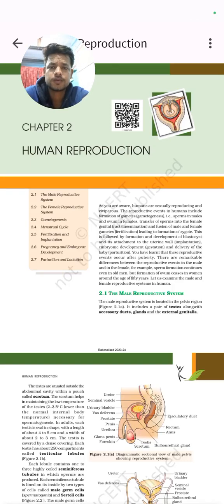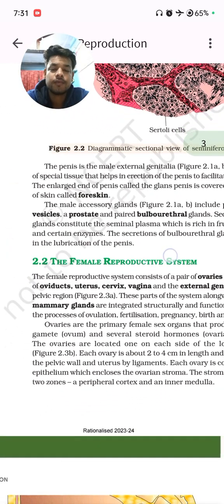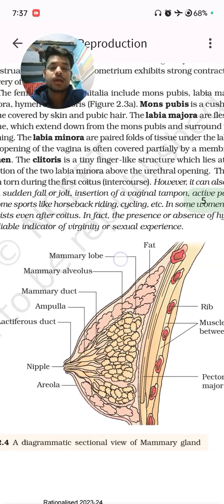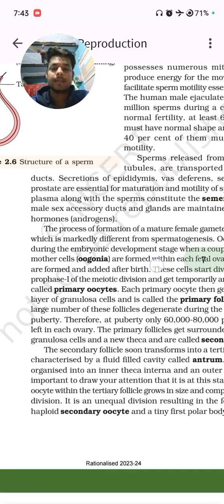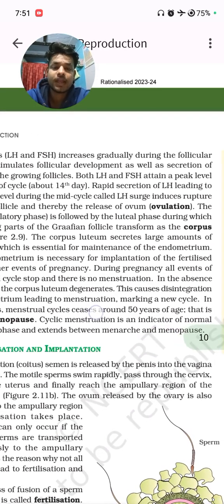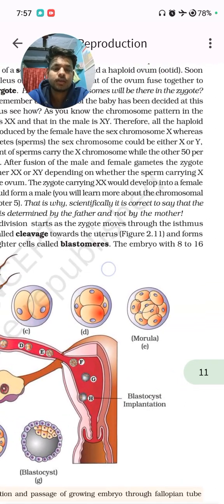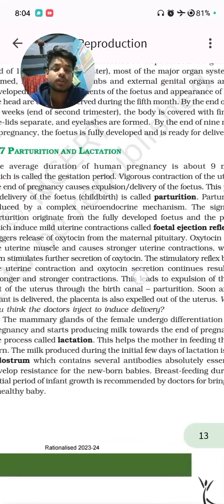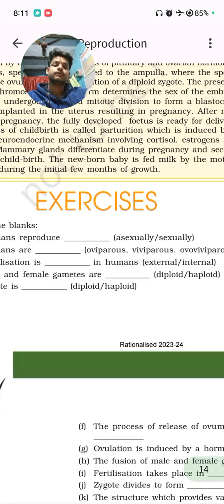Human Reproduction Class 12 || Ncert||Biology|| Audio book || Reading||One short video